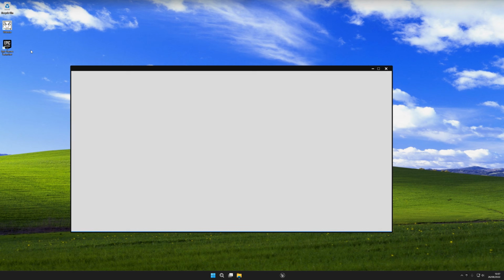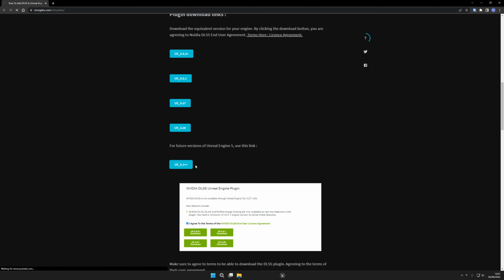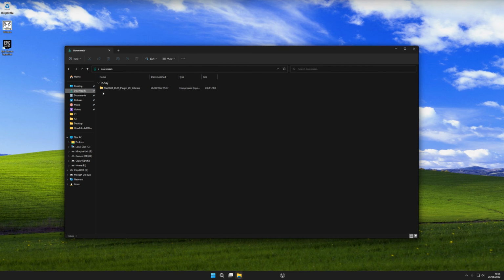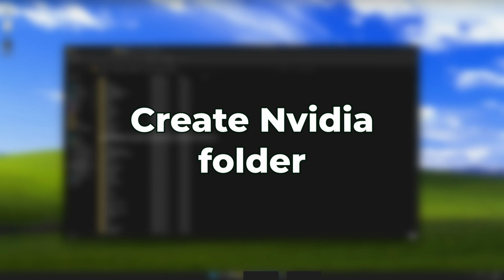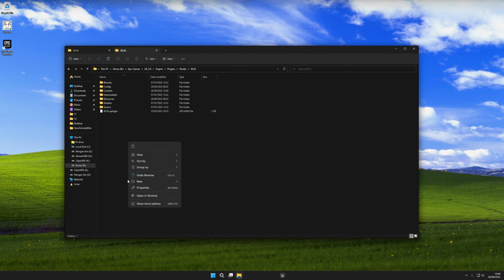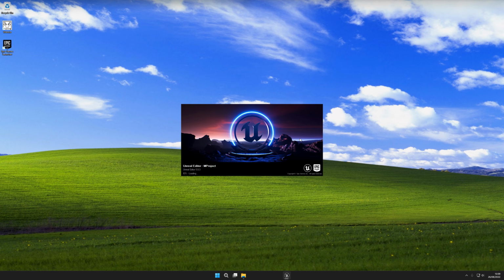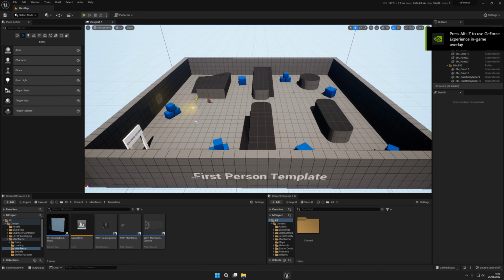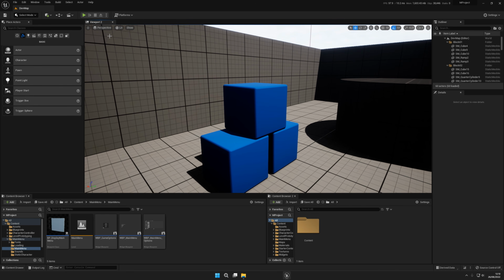How To Install And Setup DLSS In Unreal Engine 4/5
0:00 - Intro
0:09 - Check UE Version
0:26 - Download DLSS
0:52 - Open Zip
1:01 - Find UE folder
1:14 - Create Nvidia folder
1:21 - Create DLSS folder
1:30 - Paste DLSS zip
1:51 - Enable DLSS Plugin
2:05 - Enable DLSS in Viewport